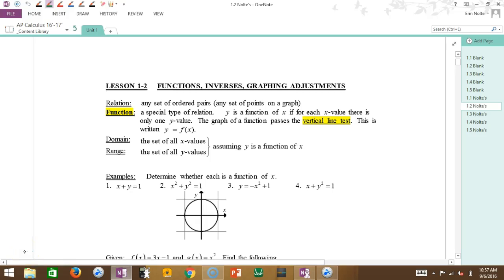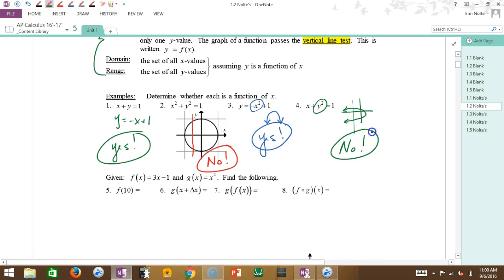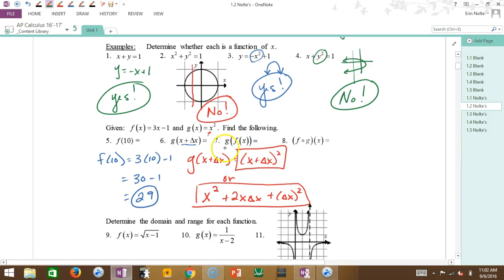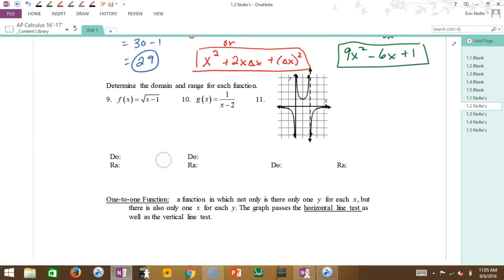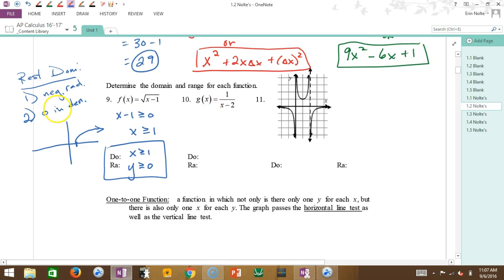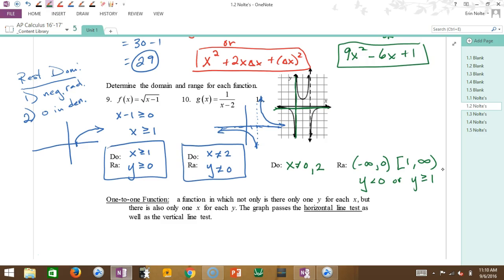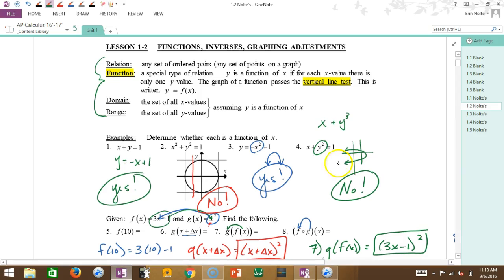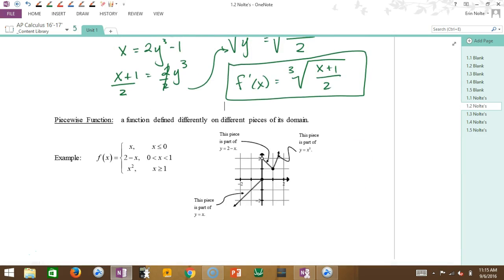1.2 Part 1 AP Calc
Functions and Inverses